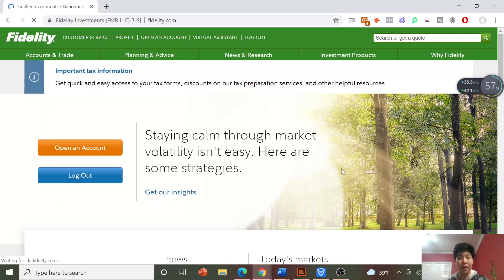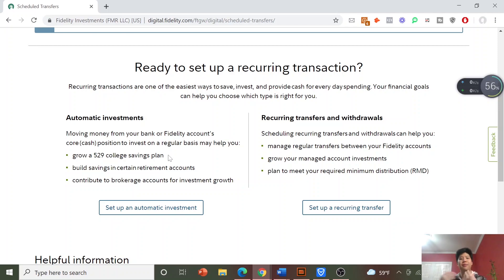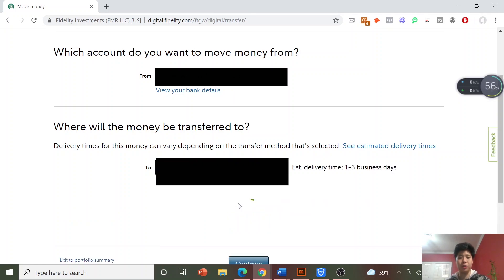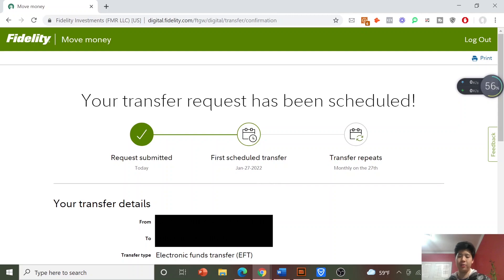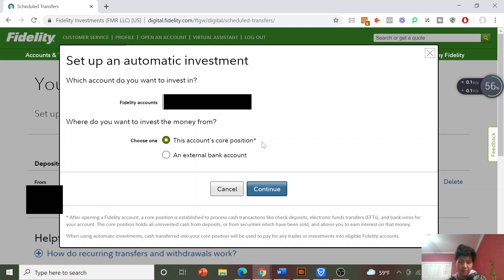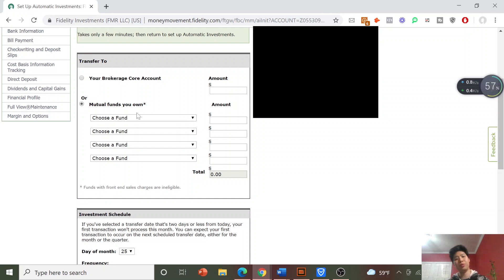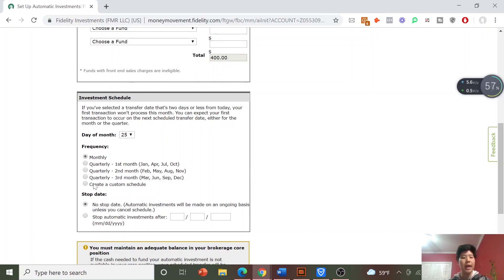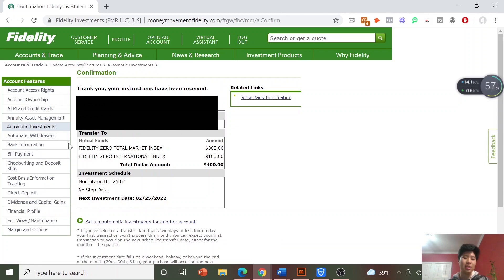EASY How to Set Up Fidelity Automatic Investments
This easy to follow, step-by-step tutorial will show you how to automatically invest in mutual funds every month to take advantage of dollar cost averaging in your Fidelity brokerage account.